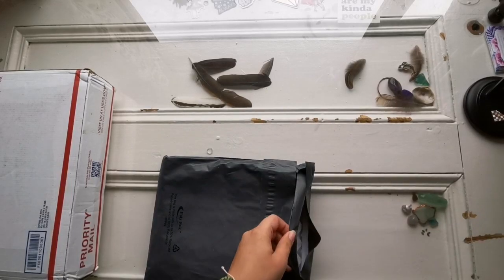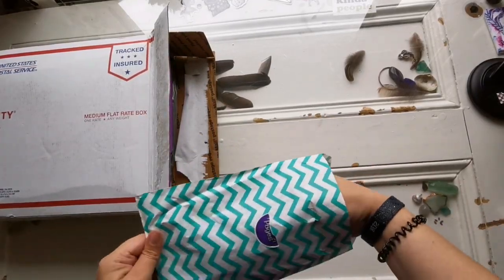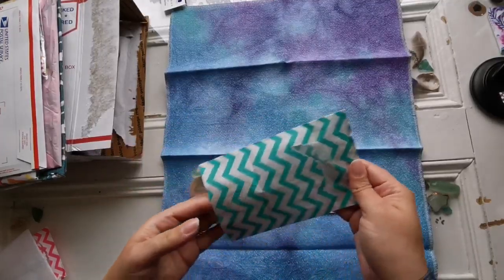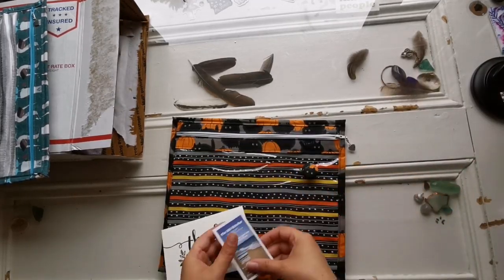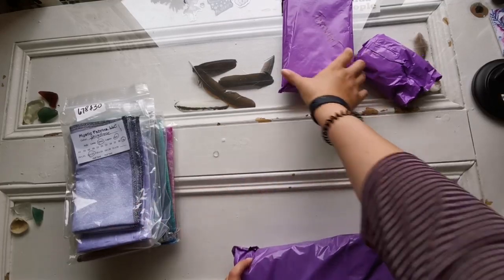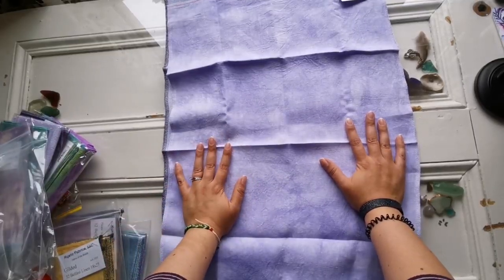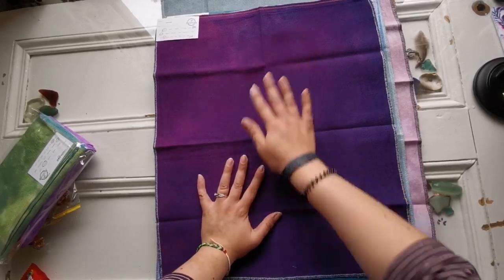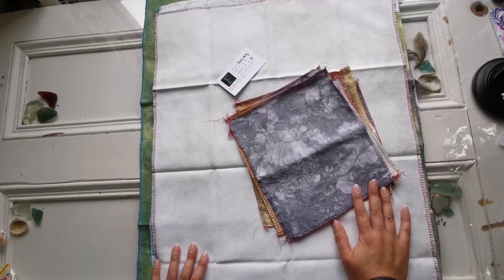Cross Stitching Haul! The "Jessi Box Special" aka All Things from 3 Months of Late Night Purchases